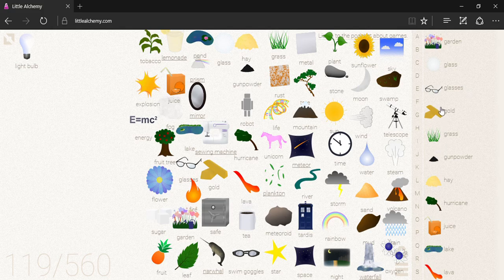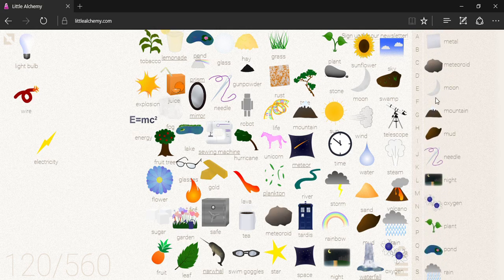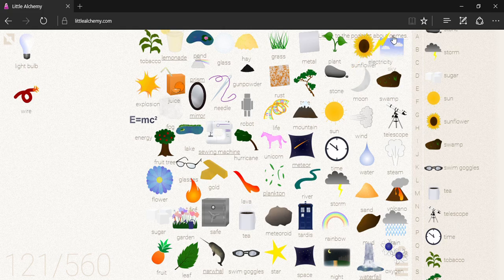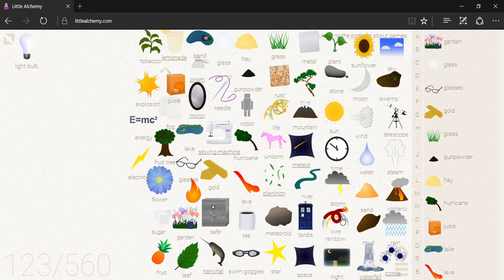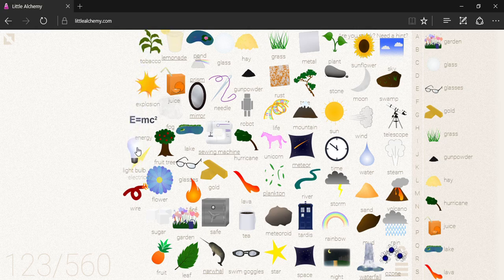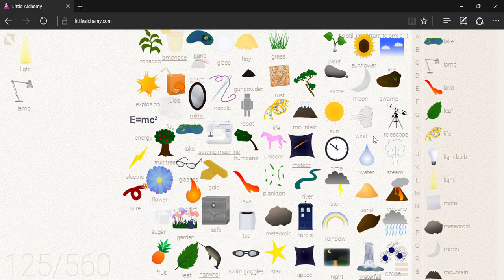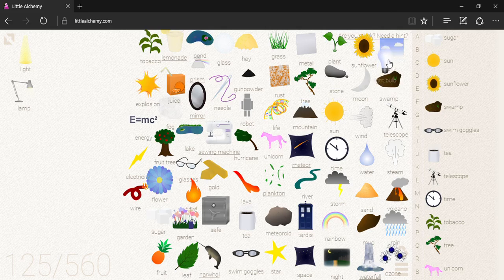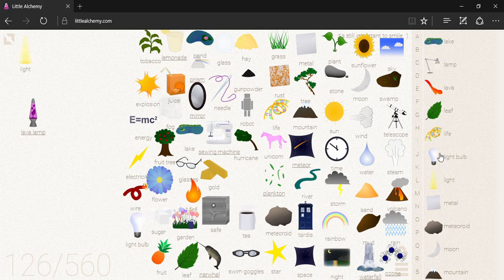Little Alchemy Part 16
Hey ya'll here's the second episode from yesterday, hope ya'll enjoy!!